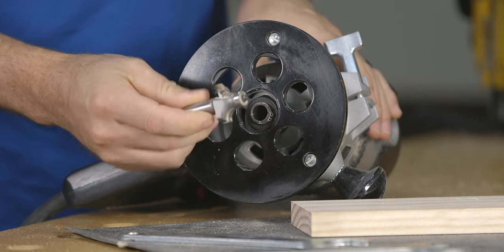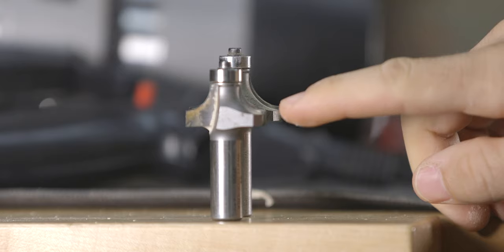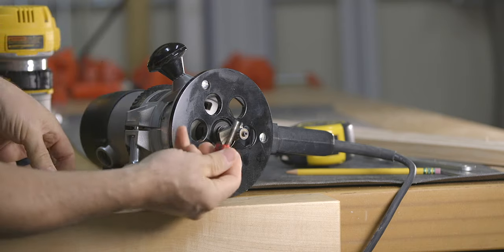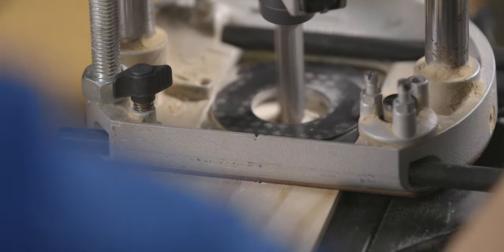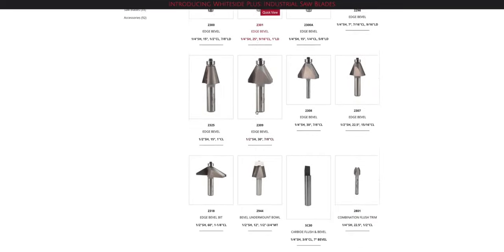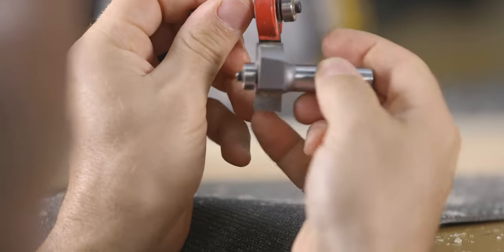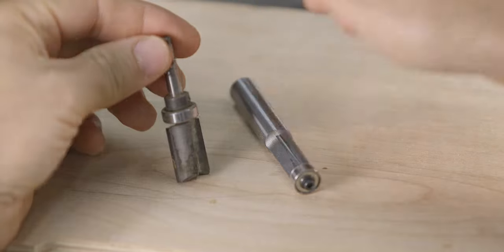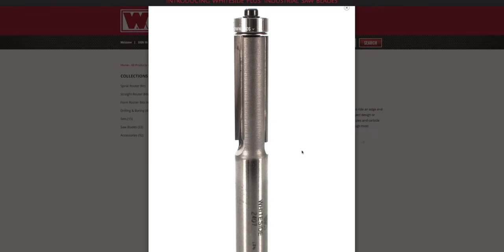The Best Router Bits For Beginners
If you want to know what the best router bits for beginners are, then check out today's video! Router bits can be a bit overwhelming because of the number of available options. Therefore, let me show you the five most common router bits that I recommend for every new beginner.

Our beginners handheld routers course is now live!

ROUTER BITS: (Most if not all the bits below do come in 1/4" shank as well.)
Complete Bit Set (my favorite)
1/4" Roundover Bit
1/2" Roundover Bit
1/4" Straight Cutter
1/2" Straight Cutter
5/8" Chamfer
3/8" Rabbeting Bit
Standard Flush Trim
Spiral Bit, Up Cut

POWER TOOLS:
Drill Combo Set

0:00 Intro
0:07 #1 Roundover Bit
2:22 #2 Straight Bit
3:33 #3 Chamfer Bit
4:45 #4 Rabbeting Bit
5:55 #5 Flush Trim Bit
7:32 Outro